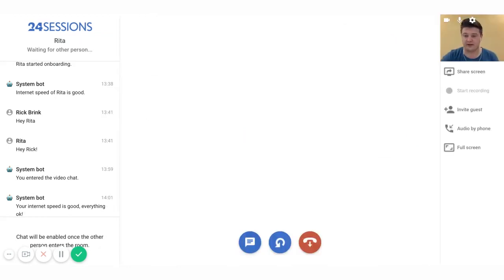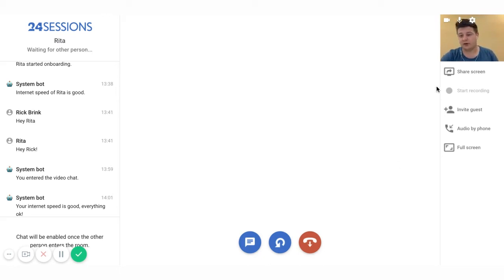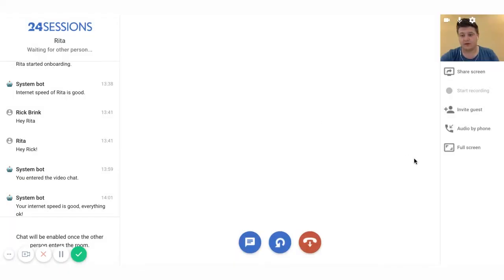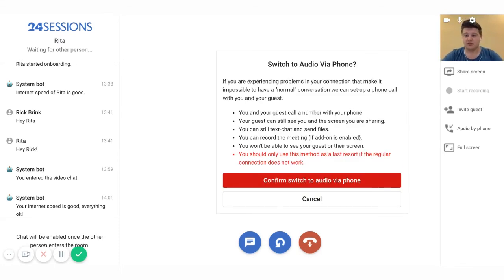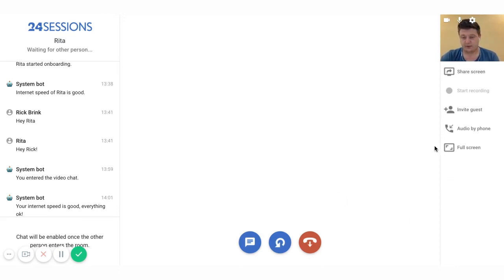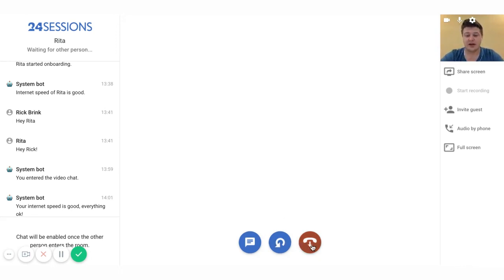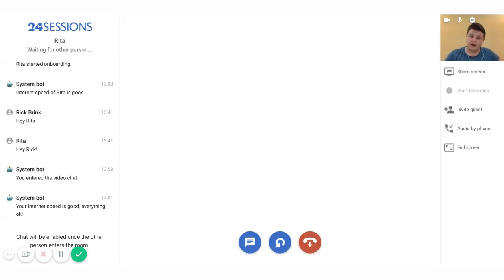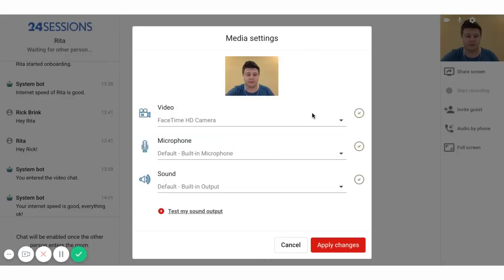24sessions Walkthrough | Part 6: Video room